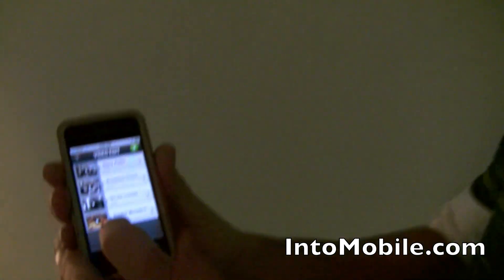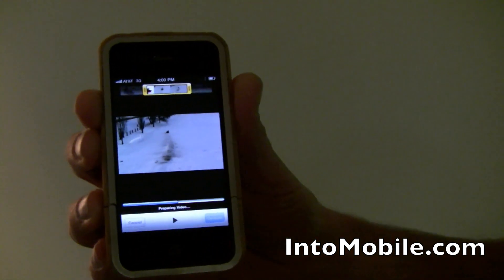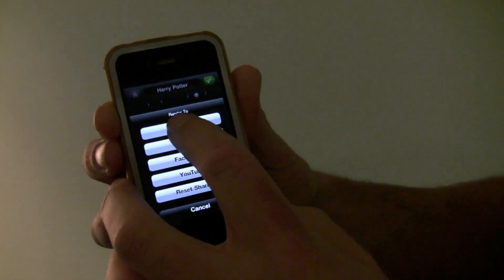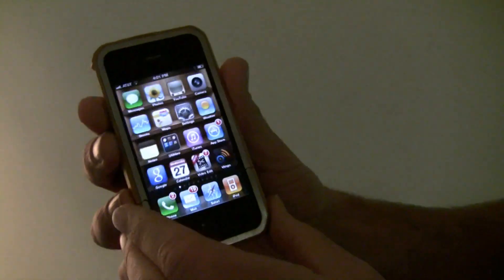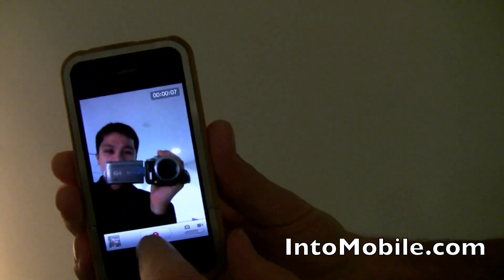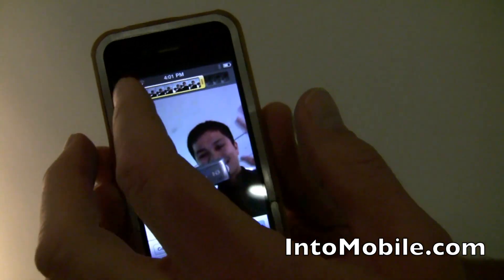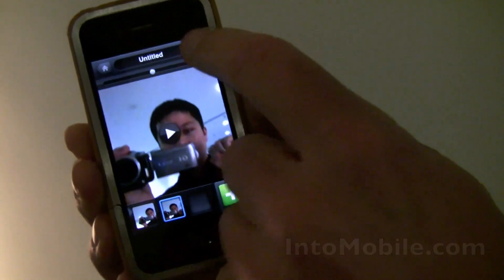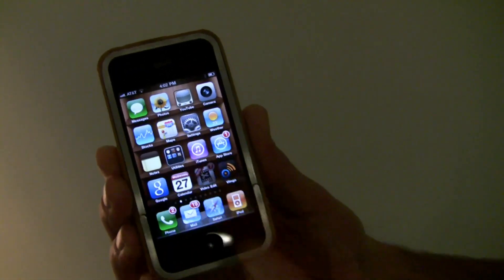Hands-on: Video Edit iPhone app - Up to 10X faster than iMovie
We go hands-on with the Video Edit iPhone app and it claims to process edited videos up to 10 times faster than the iMovie app. It also has a nice UI for those who like to shoot on the go.